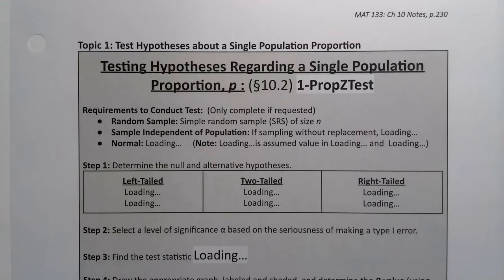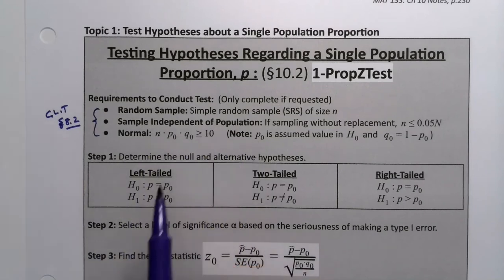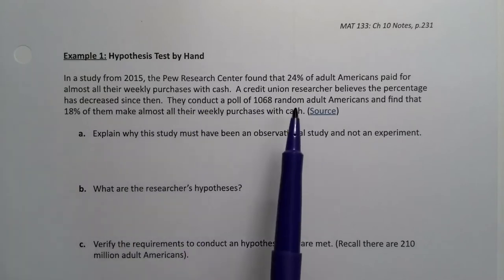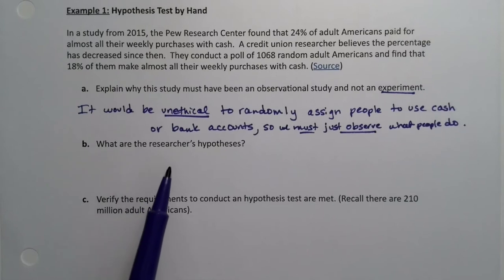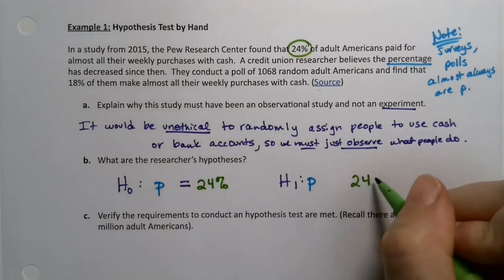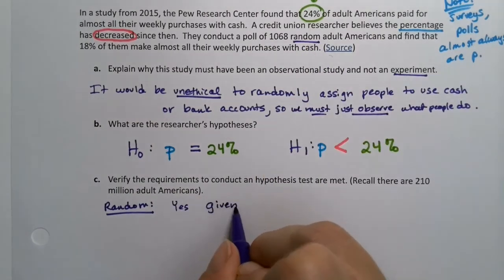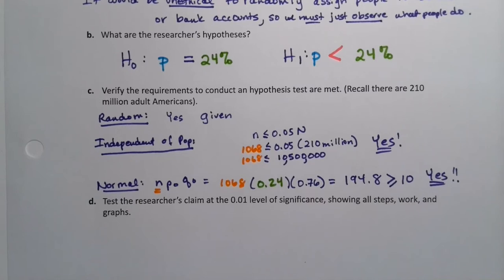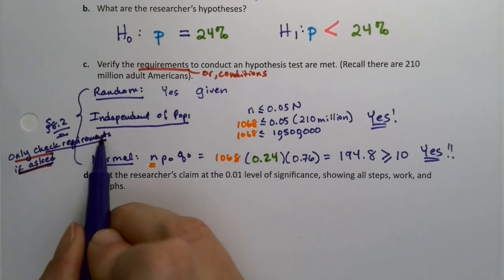MAT 133 10.2 Part 2 (FA20)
Statistics, Hypothesis Testing, P-value method, Requirements, Conditions, Proportion, Ti-84, 1-PropZTest, StatCrunch, p-value, ZStat, Writing Conclusions, Reject H0, Do Not Reject H0, Statistical significance